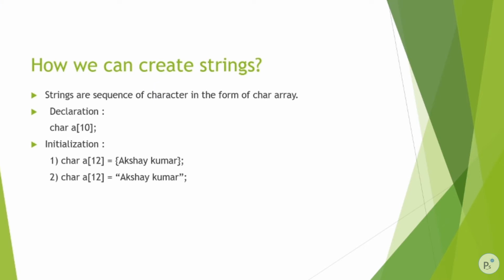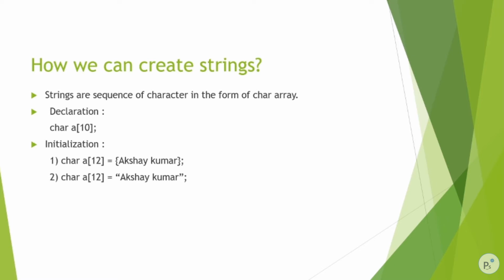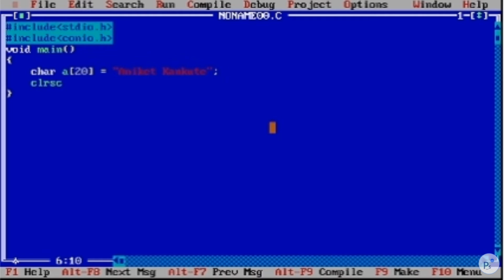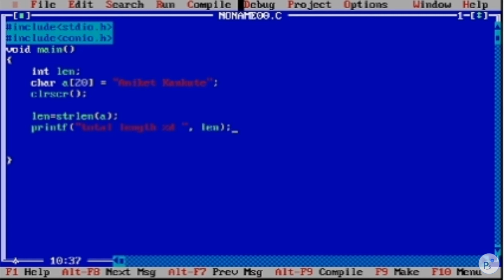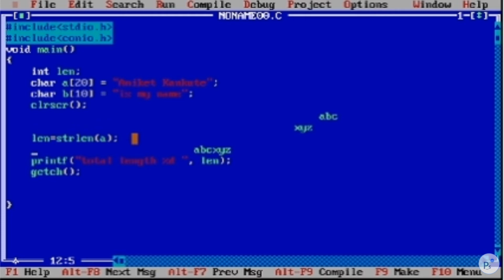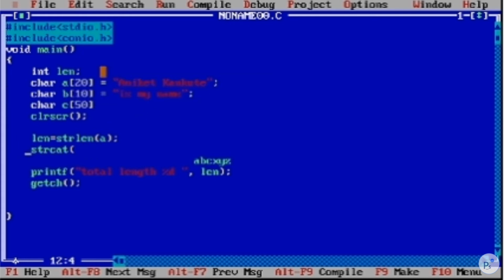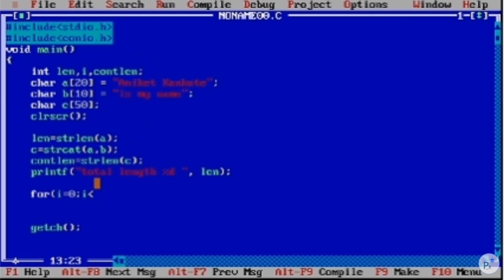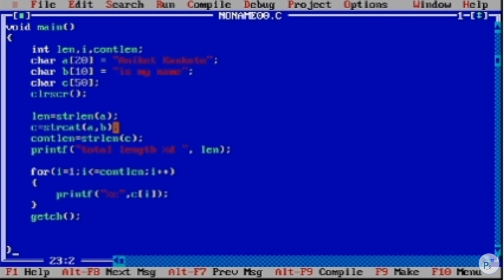C Programming Tutorials For Beginners - String in C Part 1